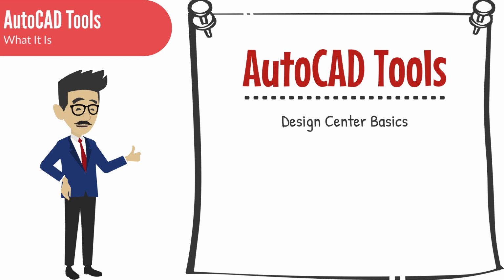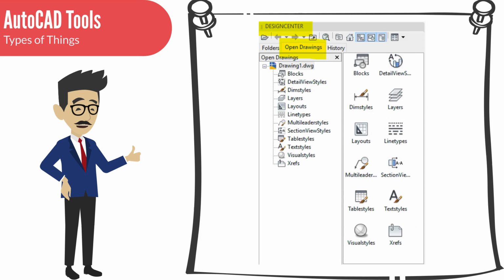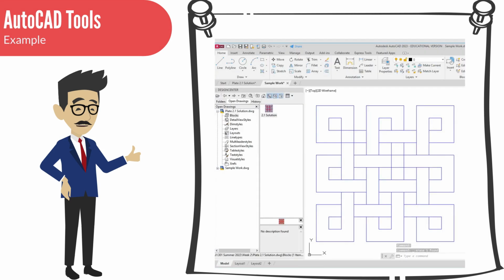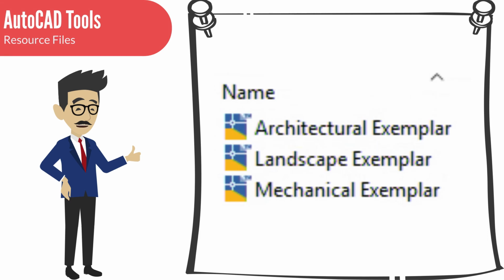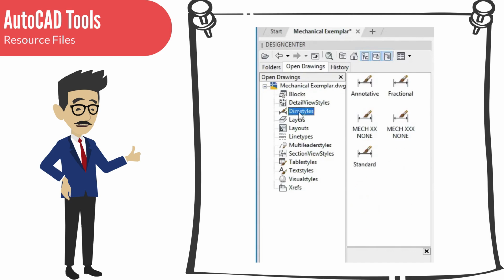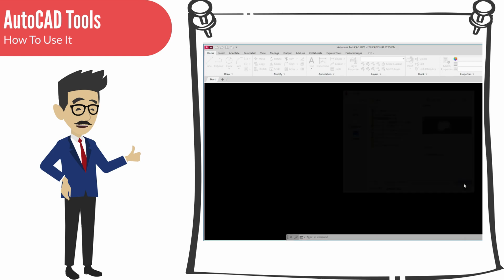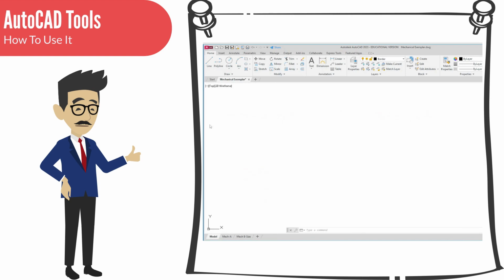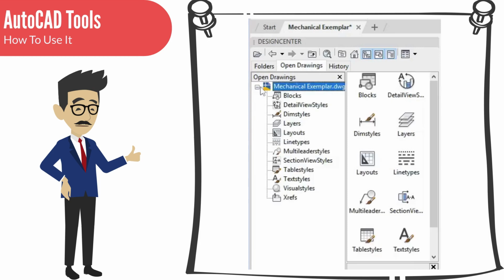AutoCAD Tools Design Center Basics